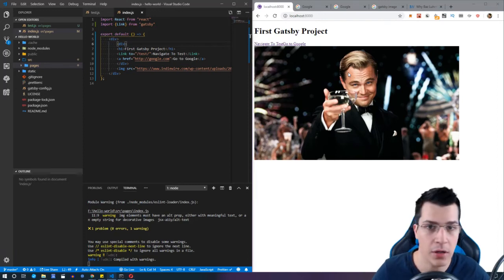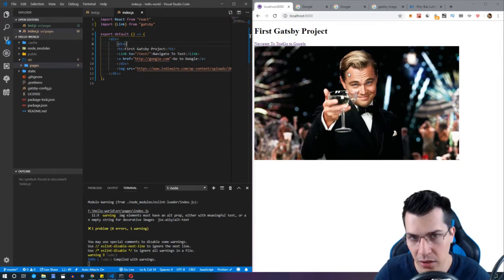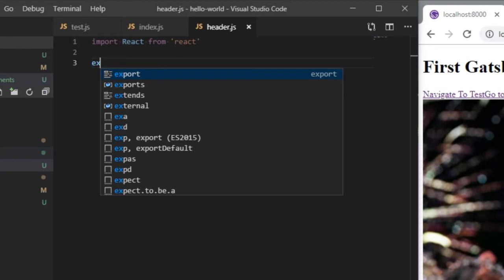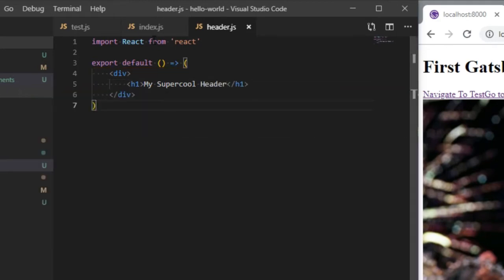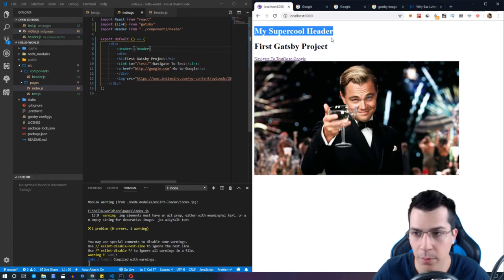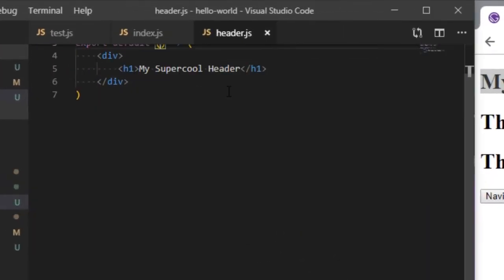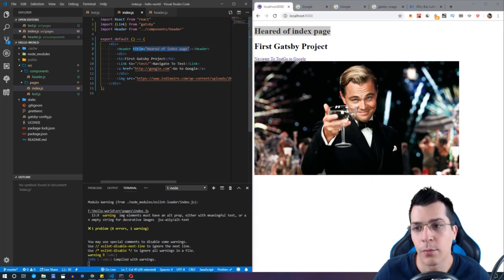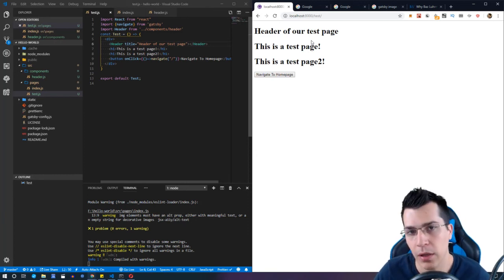5 Gatsby Components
5 Gatsby Components